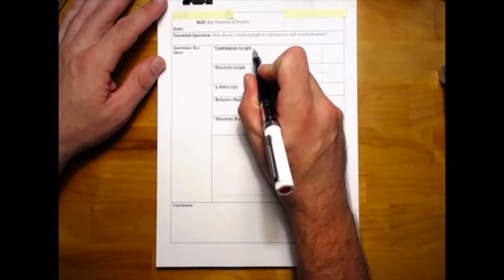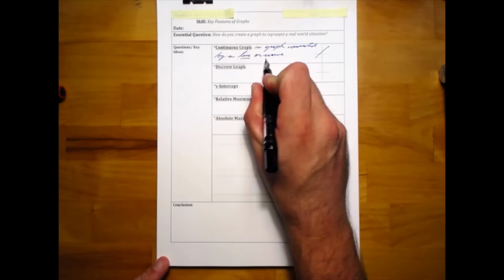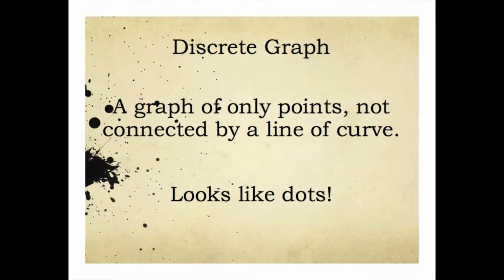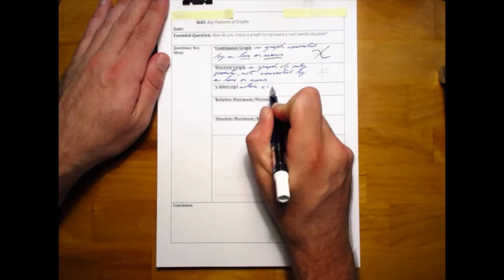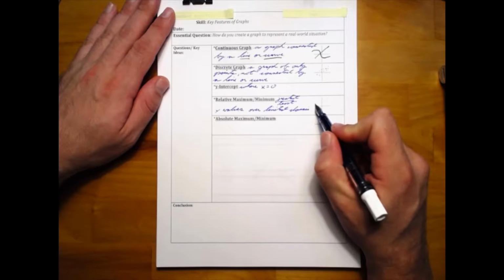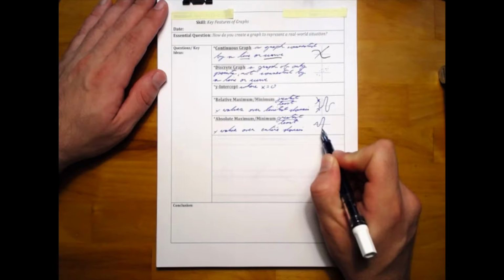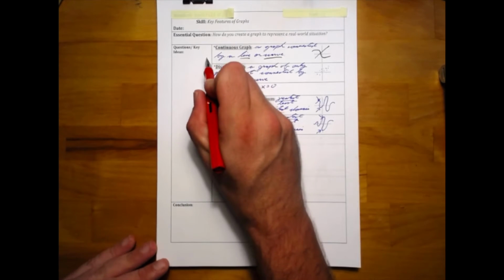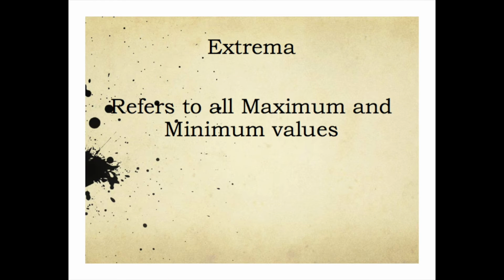Key Features of Graphs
Determine which variable shows on each axis. Use key words in the description of the situation to determine the shape of the graph. Decide whether the graph should be continuous or discrete.